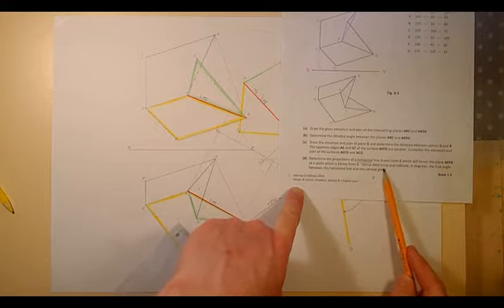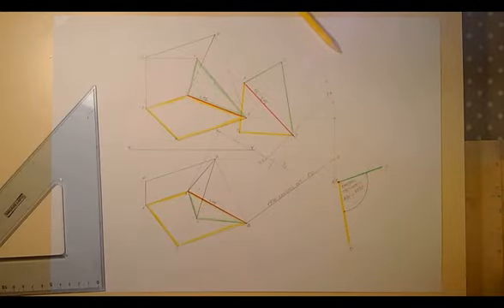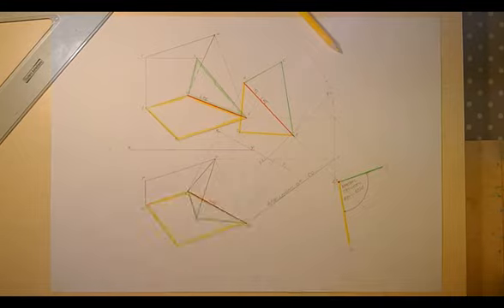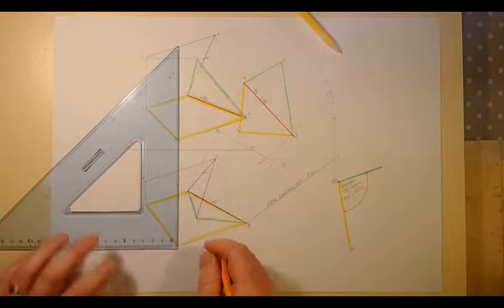DCG 2018 B3